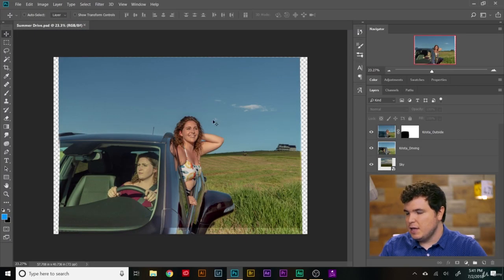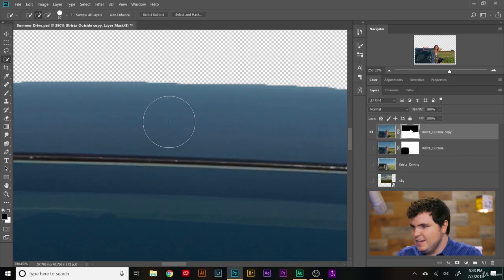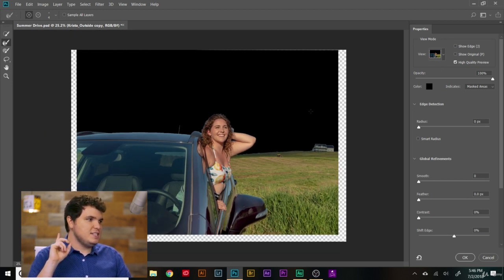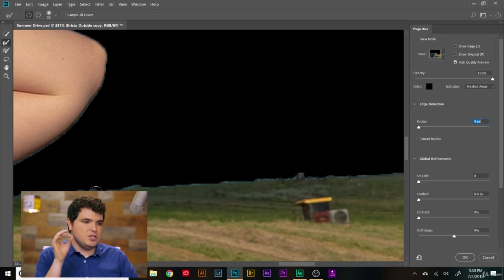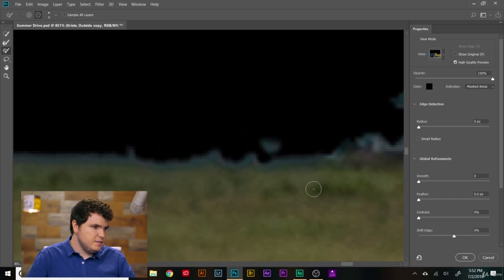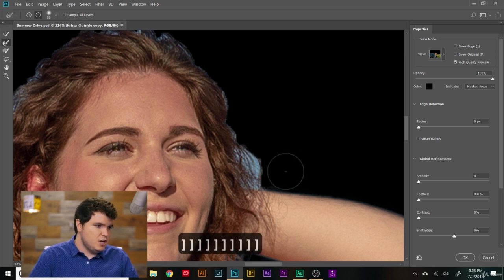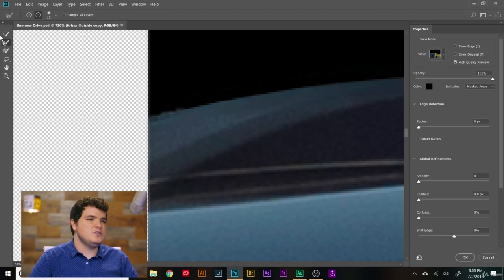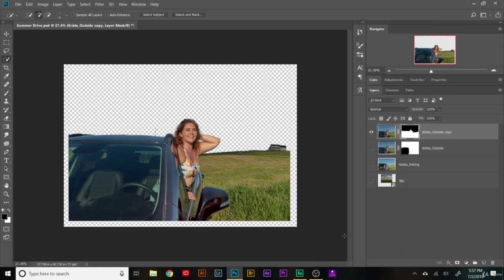5. Masks | 3. Select and Mask | Technical Warna